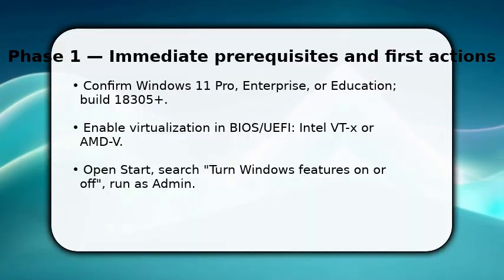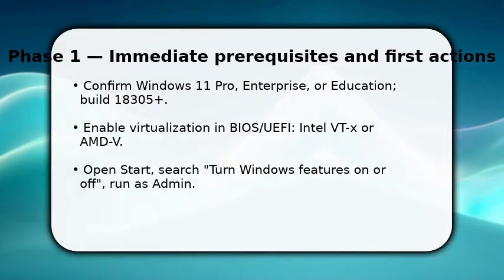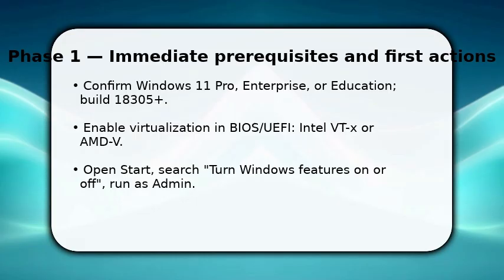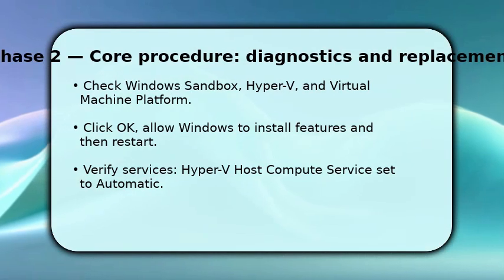How to Enable Windows Sandbox in Windows 11 - Step by Step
How to Enable Windows Sandbox in Windows 11 - Step by Step | 🔒 Surfshark VPN Deal — Stay private and secure. $1.99/mo + 3 Months Free ▸

Learn the step-by extricate process of enabling Windows Sandbox in Windows 11 with our comprehensive guide. From initial setup to final verification, follow along as we detail each action required for a secure and isolated environment.

Windows Sandbox, EnableSandboxInWindows11, StepByStepGuide, SecureEnvironmentSetup, IsolatedWorkspaceTutorial, DockerLikeExperience, MicrosoftWindowsSecurityFeature, VirtualizationBasicsForUsers, SafeComputingPractices, HowToActivateSandbox